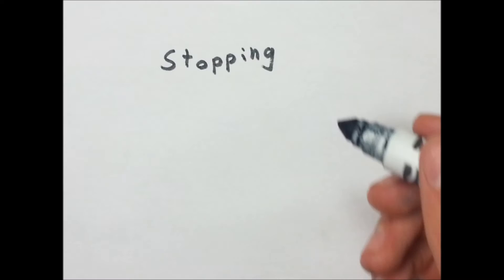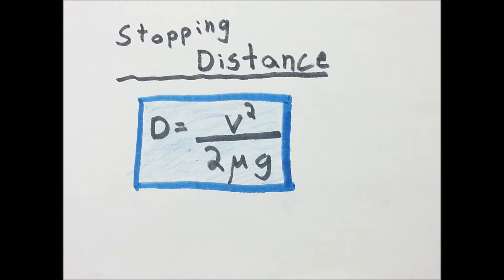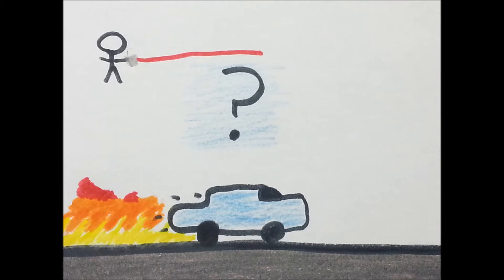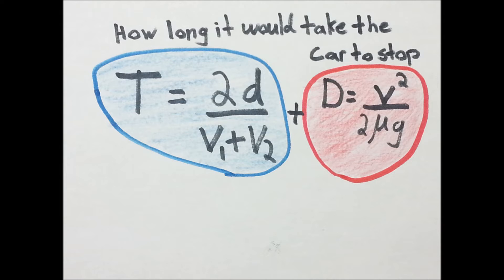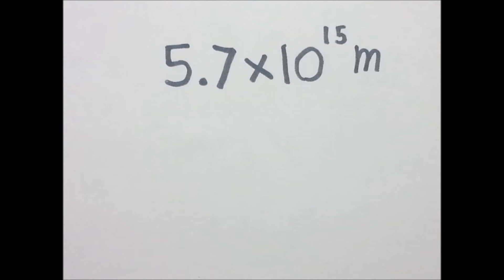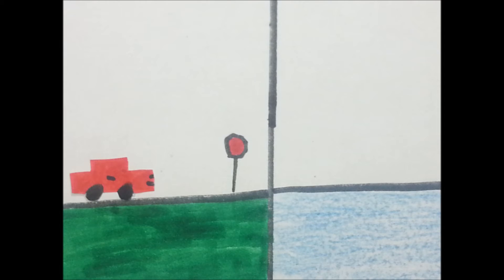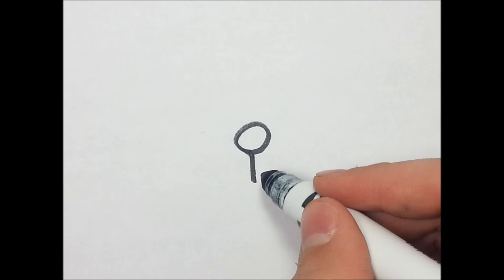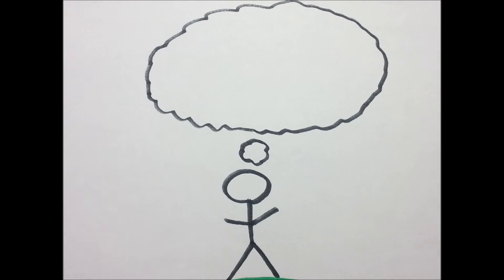Science Is Awesome!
Everyone loves science!!

Everyone has a question, Whats yours?